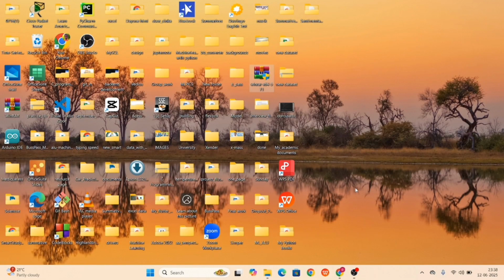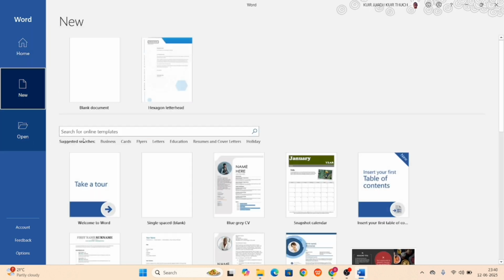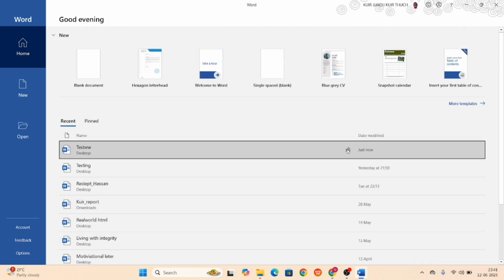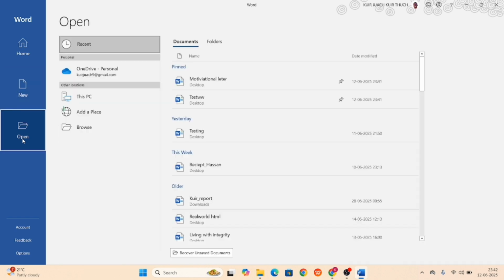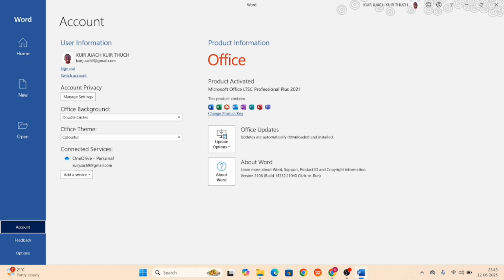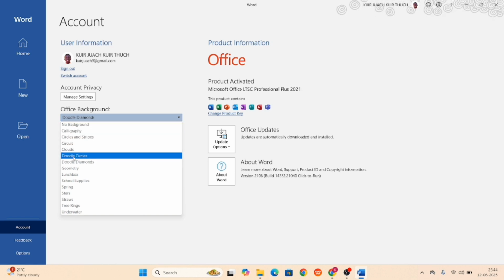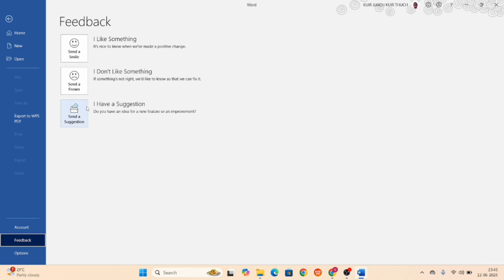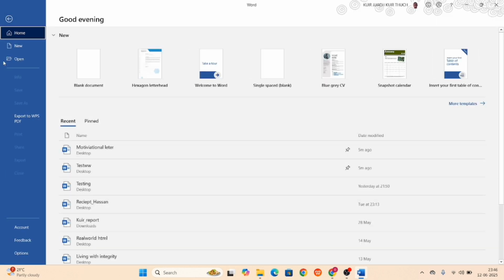Microsoft Word Tutorial (Full Playlist)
📘 Getting Started with Microsoft Word: Exploring the Interface
In this first lesson, we walk you through the Microsoft Word interface perfect for absolute beginners! Learn how to navigate the toolbar, explore templates, open recent documents, pin your favourite files, and adjust important settings.
🎯 by the end of this video, you'll feel confident moving around Word and ready to start creating your own documents.